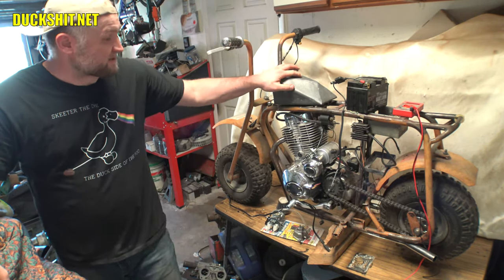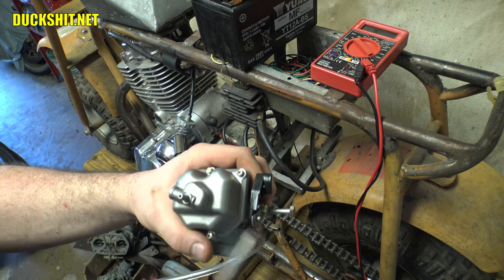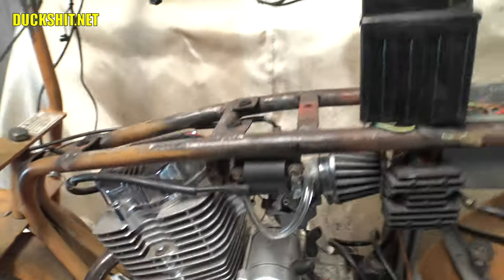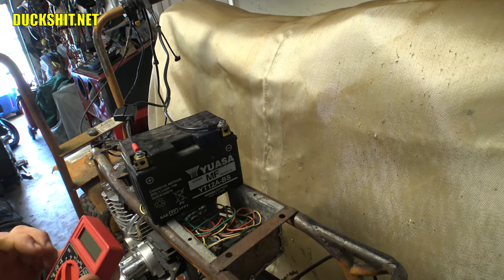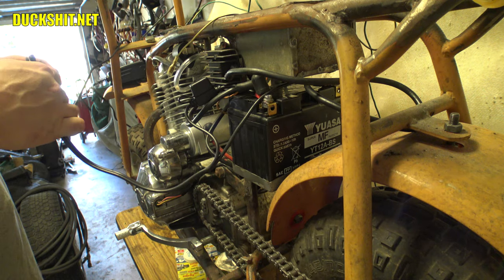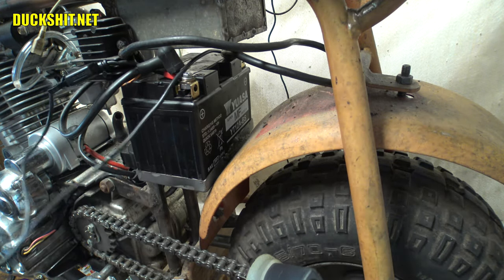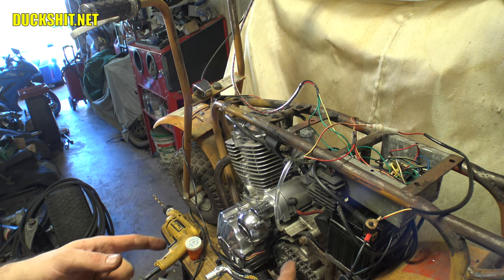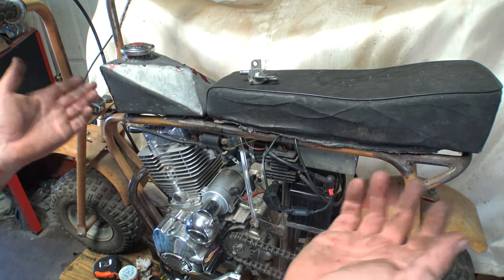PZ30 Carb Jets / Seal Gas Tank / Wiring - DoodleBastard Engine Swap - 18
I finally got around to rejetting the carb with new pilot jets.  Finalized the wiring, soldering it together and shrink wrapping it all nice and neatly.  I found a random clutch cable in my junk bucket to to put on here.  Lastly I sealed the gas tank insides!

⚫ Stuff Seen in This Video ⚫
PZ30 Carb
PZ27/PZ30 Pilot Jets
Red Kote Tank Seal

We are going to have DoodleBastard top speed contest and tank size contest soon!

The clapped out Doodlebug engine swap fun times!  This Doodlebug mini bike engine swap was performed with a Lifan LF200 engine also known as a 163FML engine which is a very common Chinese dirt bike engine Honda clone engine.  The engine is also known to come from a Baja Motorsports dirt bike. The engine was removed from my old 200cc mini chopper which can be seen in another video. This 200cc engine comes in a few other configurations such as 100cc engine, 125cc engine, 150cc engine, 200cc engine, and 250cc engine.  This should be very fast minibike.

I chose not to go with a Predator minibike engine swap because this engine makes more power and has a proper 5 speed transmission and manual clutch minibike.  This minibike exhaust also sounds better because it isn't a Predator lawnmower engine, and rather a proper 200cc motorcycle engine, so no Predator engine sound.  Predator engine swap is cool but its not what I wanted.